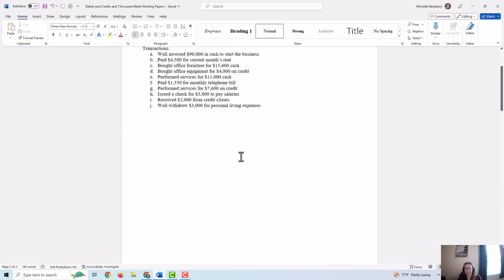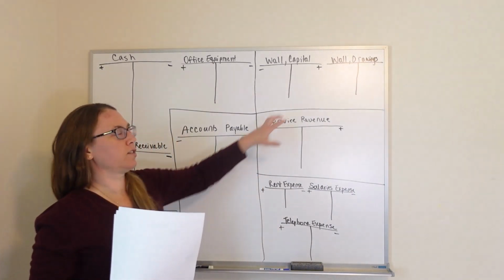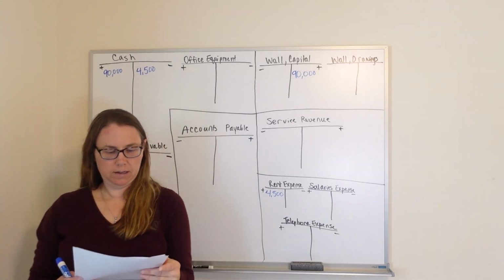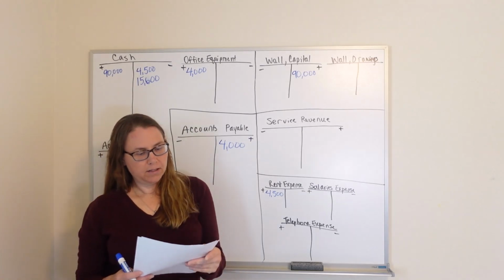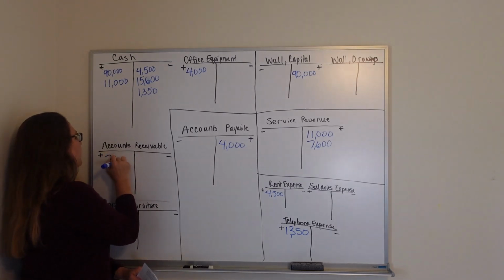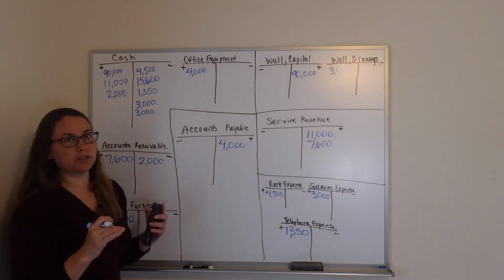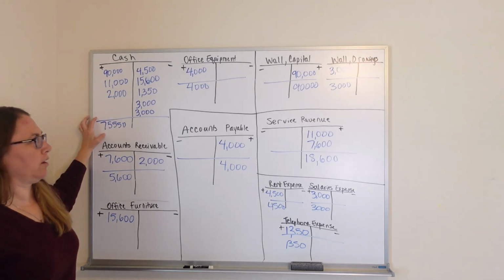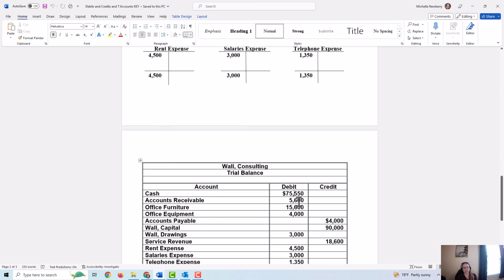Accounting Basics: Debits and Credits and T Accounts Example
The video goes through an example to show you how Debits and Credits and T Accounts work.

Here is a link to my previous video that talks about Debits and Credits:

Here is a link to my website with a link to the print out.  The answer key is also on my website so you can print a blank form and the answer key.

I apologize for the sound quality.  I'm working on purchasing a wireless microphone.